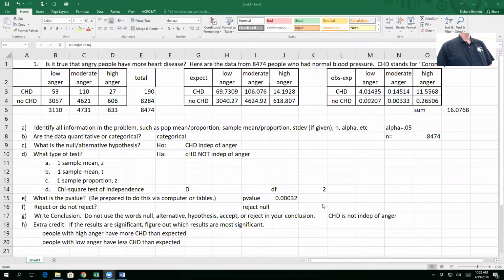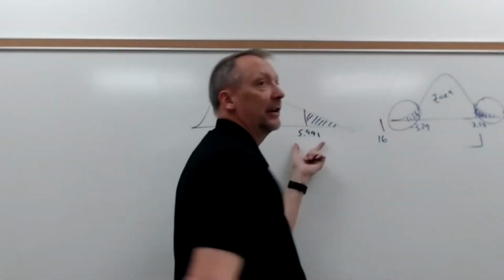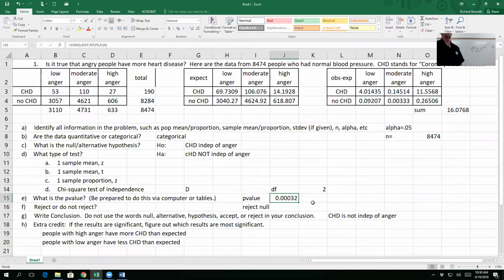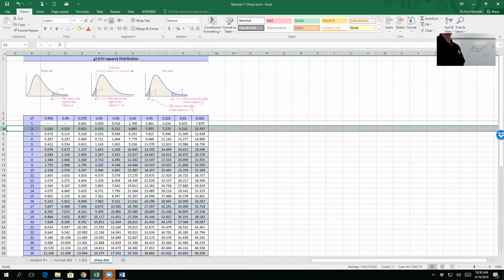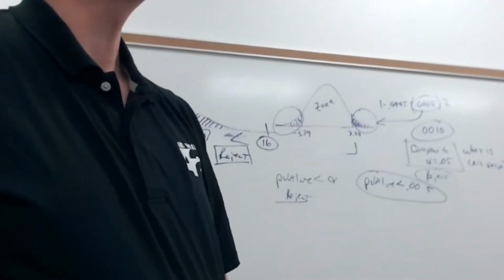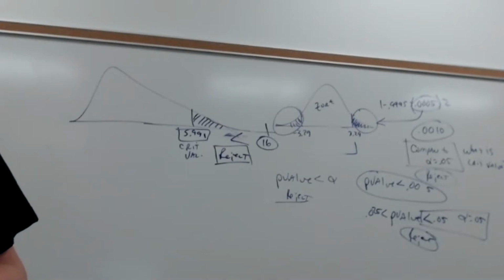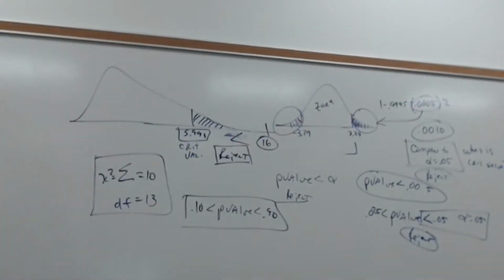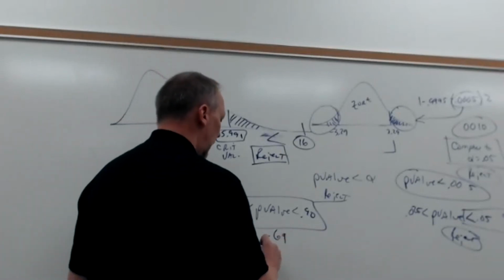Chi-square test of Indep Review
Further explanation on Chi-square test of Independence